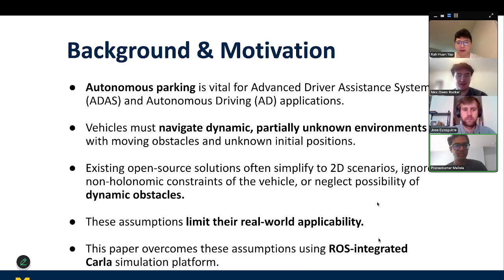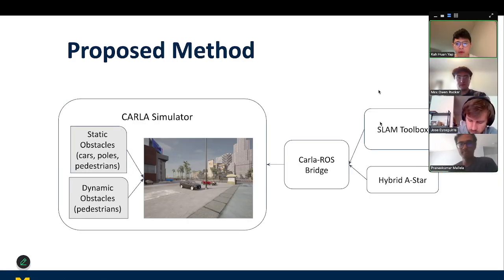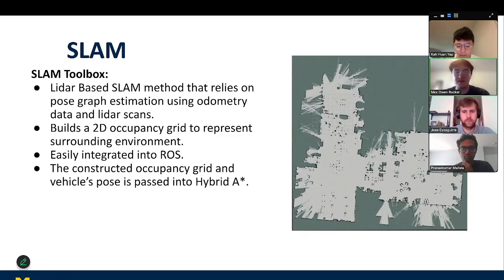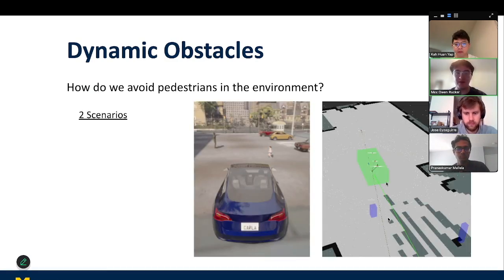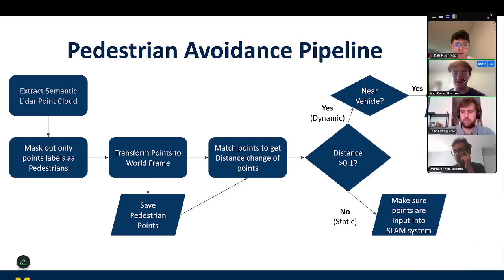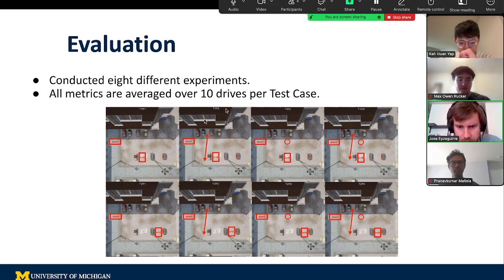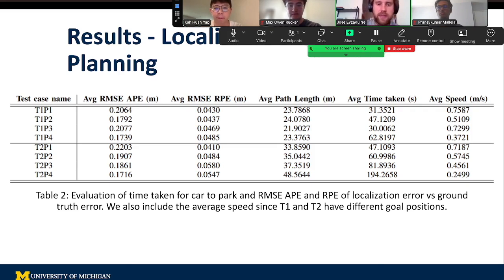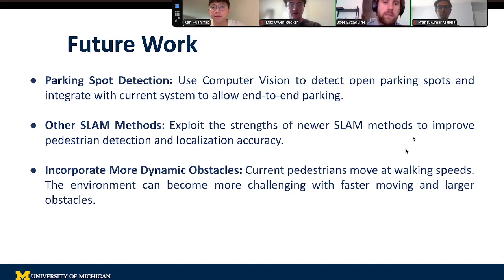Autonomous Parking in an Unknown Dynamic Environment using CARLA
Project Presentation for EECS568/ROB530.

Team members: Bernard Yap, Max Rucker, Jose Eyzaguirre, Pranav Mallela
Group Number: 9
Group Name: SE(4)